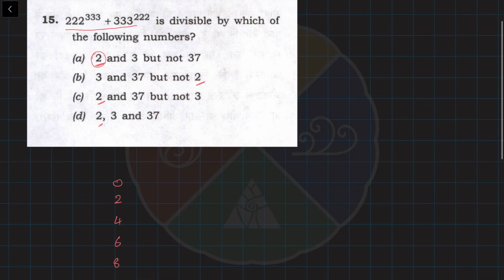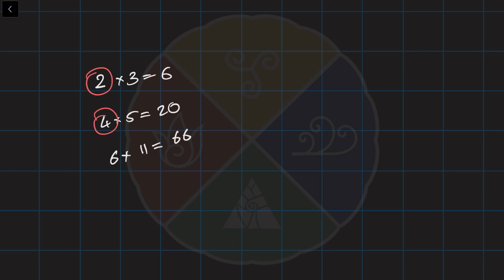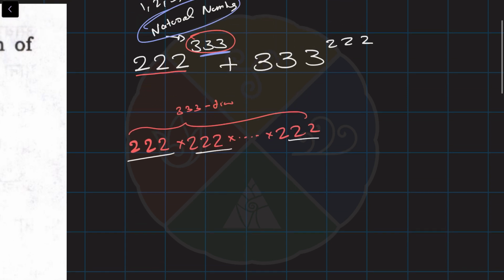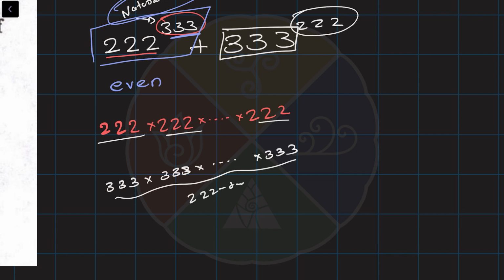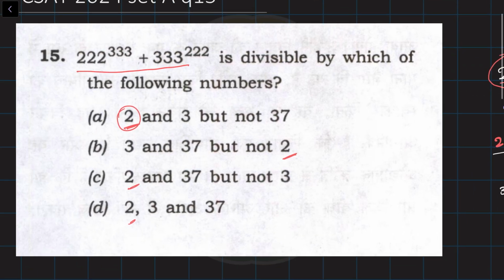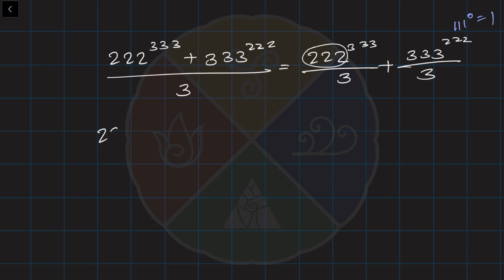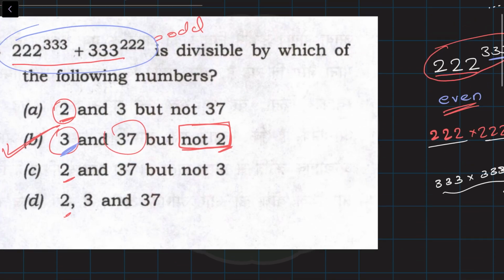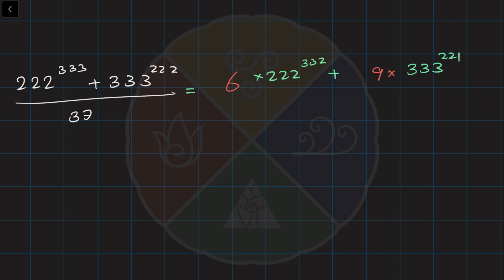CSAT 2024 set A Q15: 222^333+333^222 divisibility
222^333 + 333^222 is divisible by which of the following numbers?
(a) 2 and 3 but not 37
(b) 3 and 37 but not 2

solutions: (b)